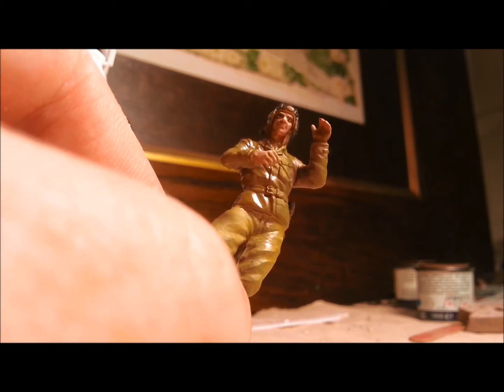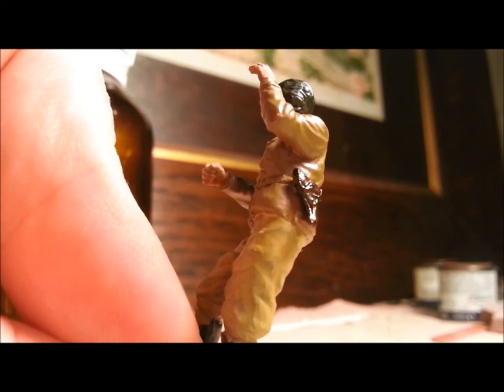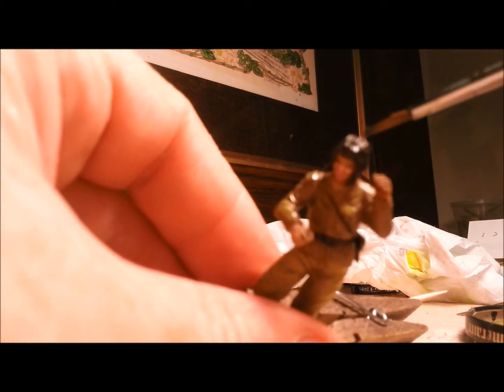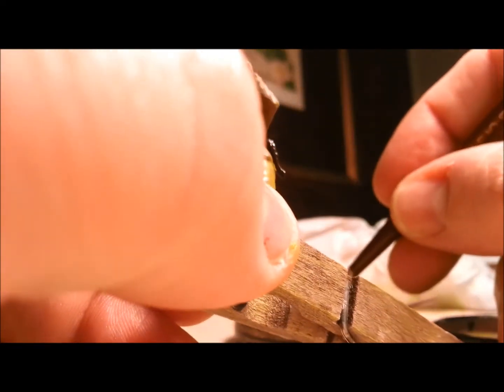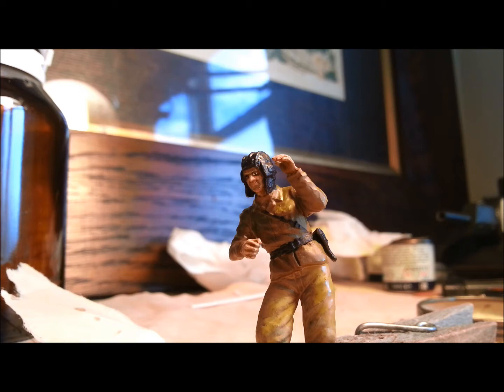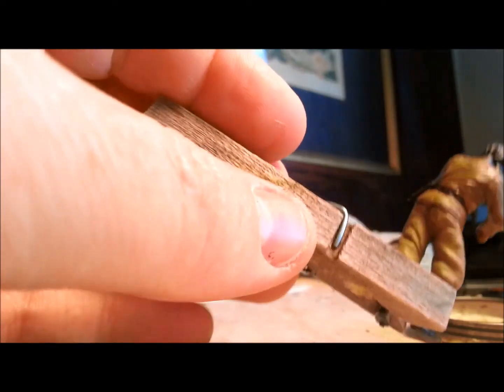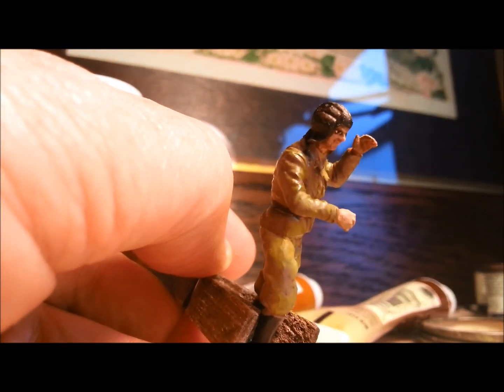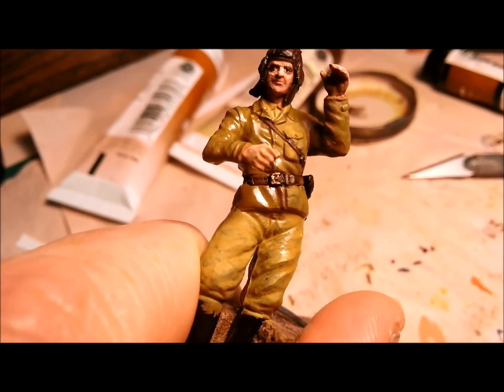How to paint leather on 1/35 model figures using oil paints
Paint convincing leather textures on model figures by blending oil paints. Don't be intimidated by oils! This technique works for 1/35 military figures and can scale up to model busts or down to 28mm wargaming figures. Leather holsters, leather helmets, leather bags, leather satchels, leather clothing, leather coats - all will work with this method.